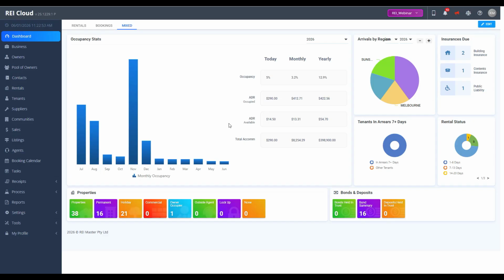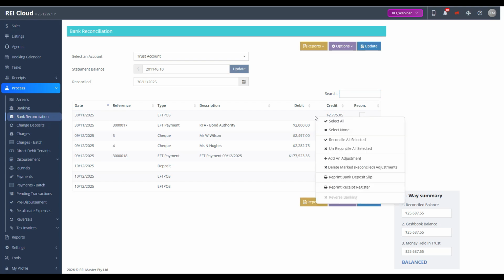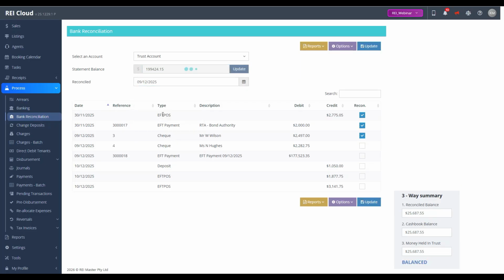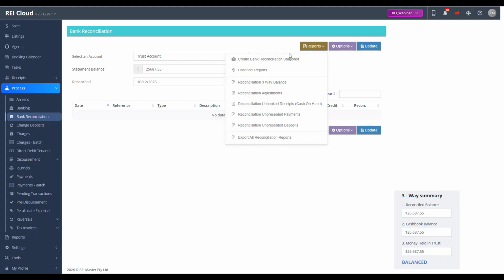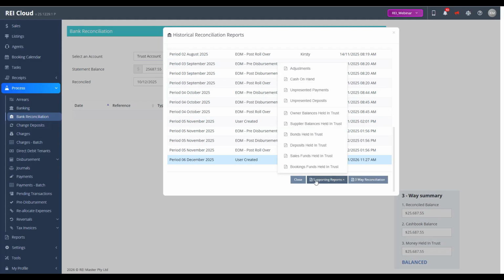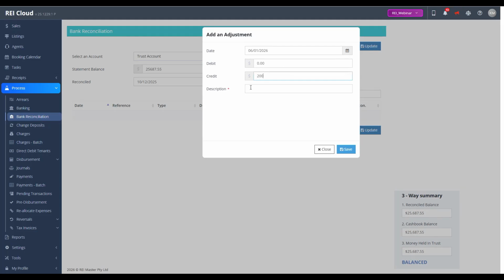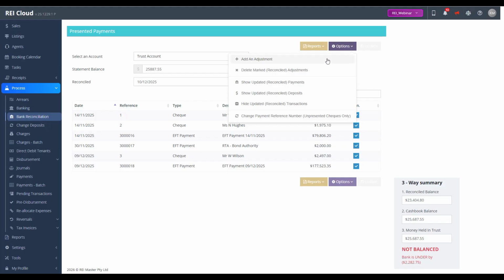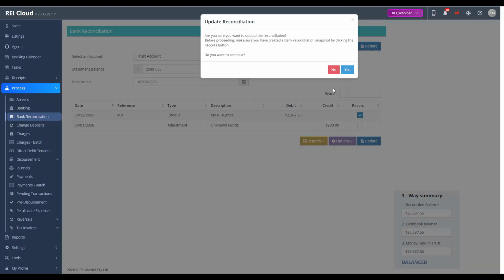REI Cloud - How to do Bank Reconciliation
How to do Bank Reconciliation process in REI Cloud , including Reconciling, adding Adjustments and creating Snapshots.